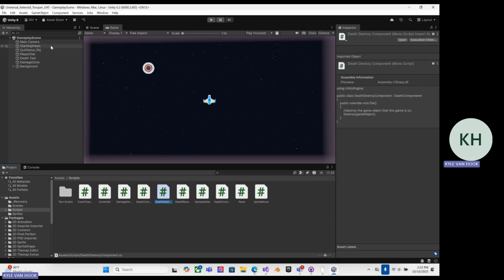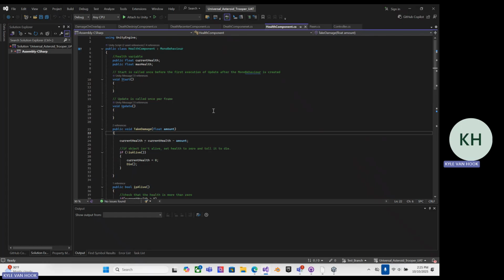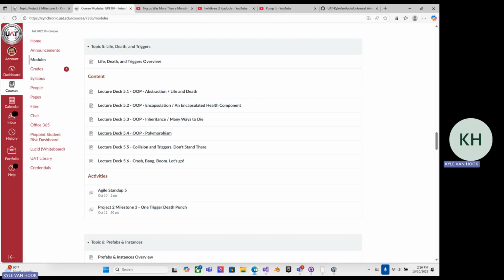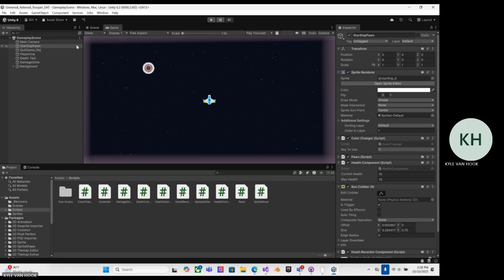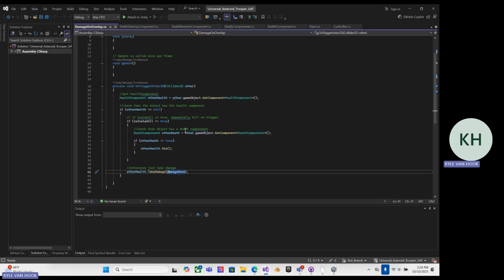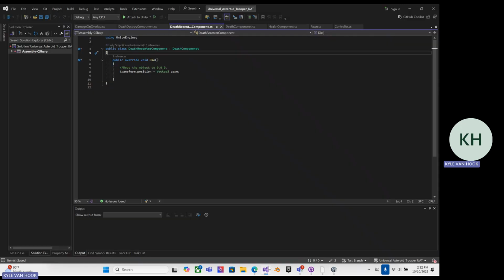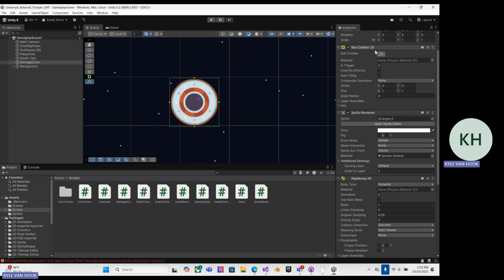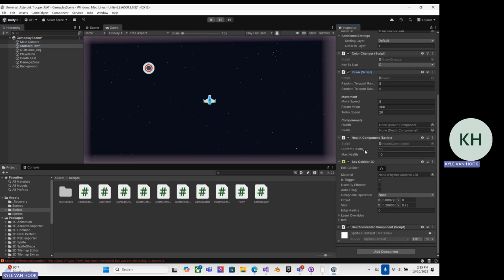GPE104 "One Trigger Death Punch"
UAT video going over object-oriented programming principles, triggers and colliders, and making sure the health and death components work.
OOP Principles: 0:50 - 5:02
Death Components: 5:15 - 10:03 (I was confused for a bit, but I realized that I turned insta-kill off when showing the DeathDestroyComponent.)
Insta-kill bool: 6:10 - 8:07
Trigger and Collider: 10:15 - 12:05
Background: 12:18 - 12:50